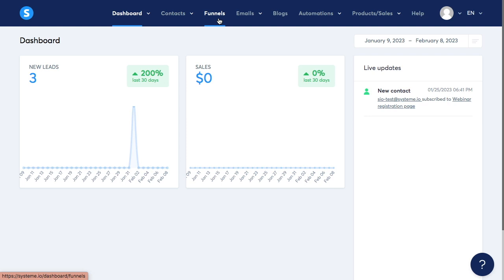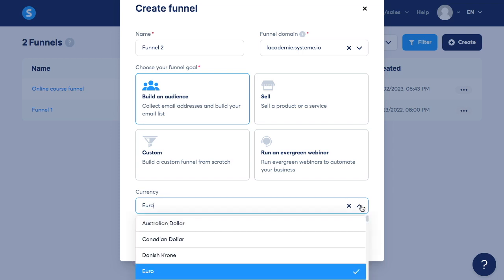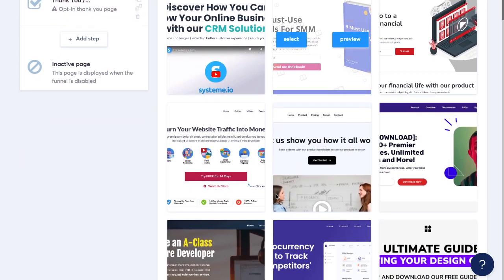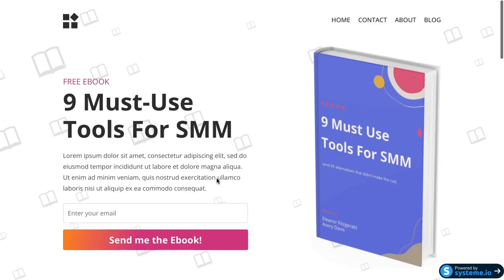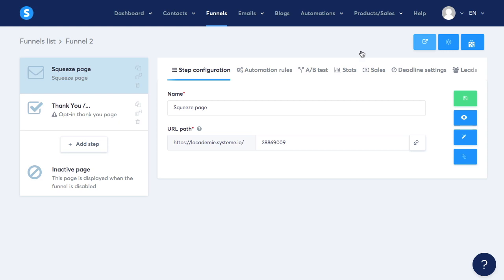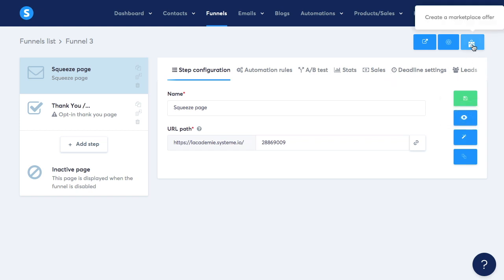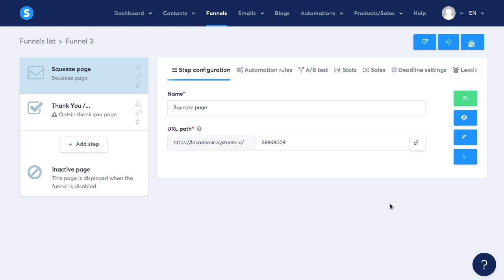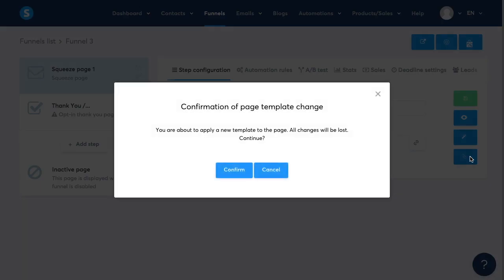Systeme.io Certification - FULL COURSE (FREE) 06